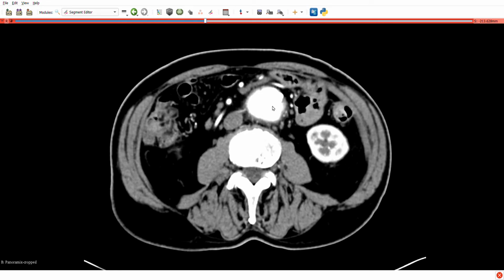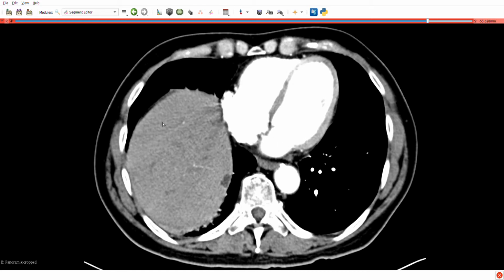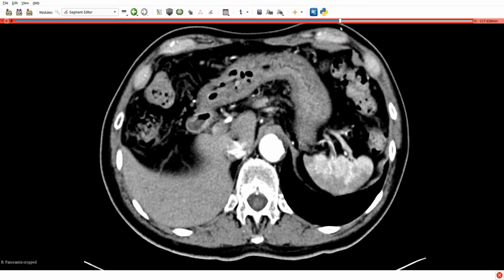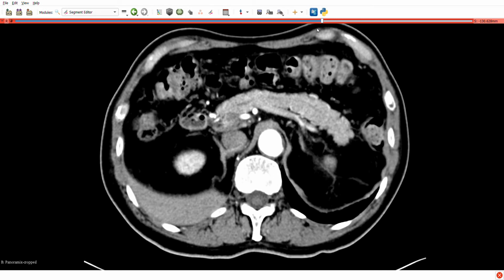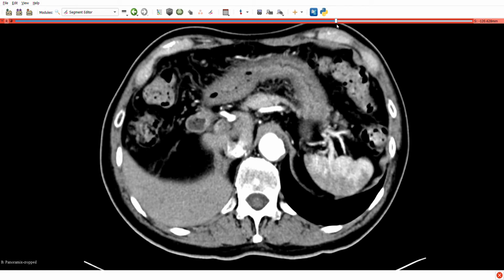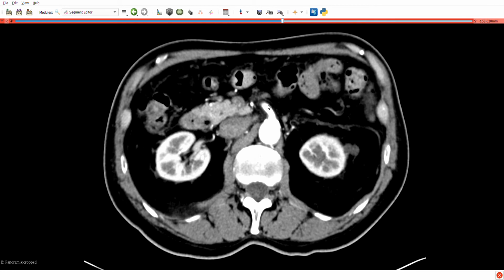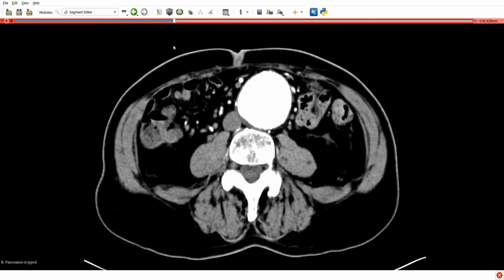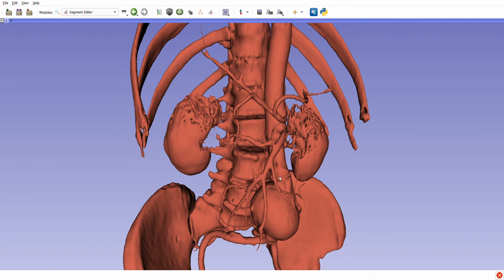Radiological anatomy of the abdominal aorta